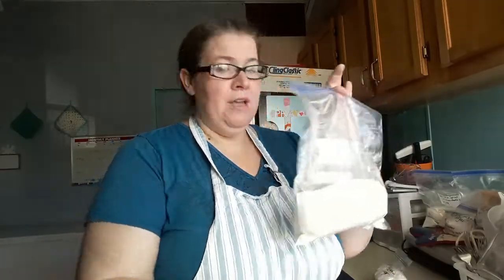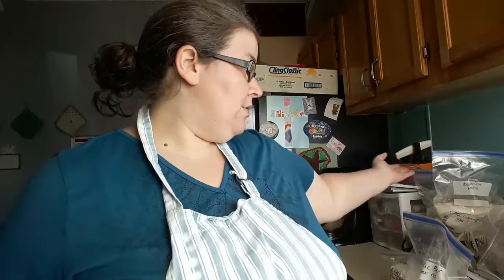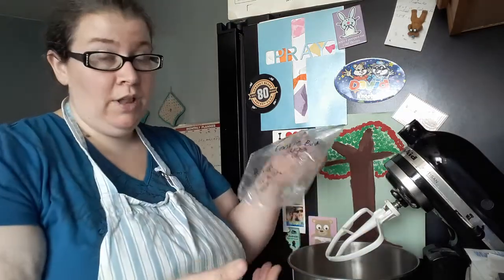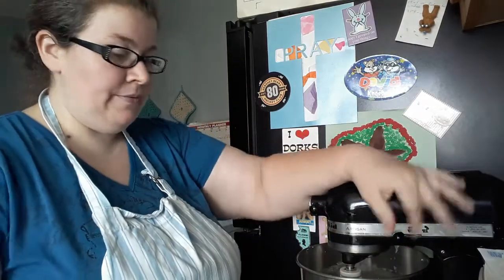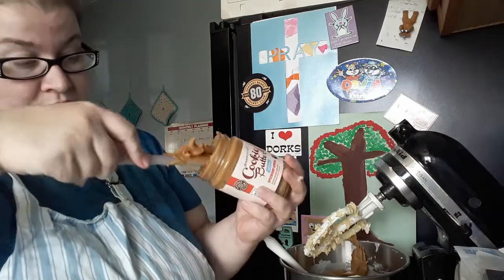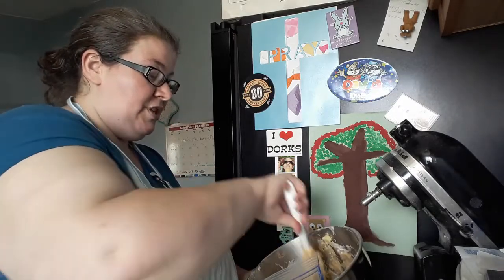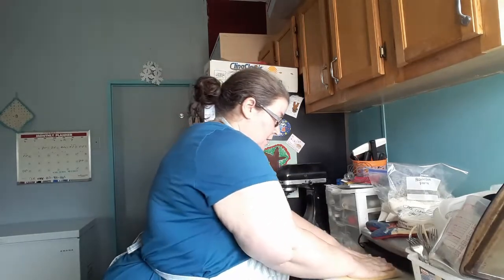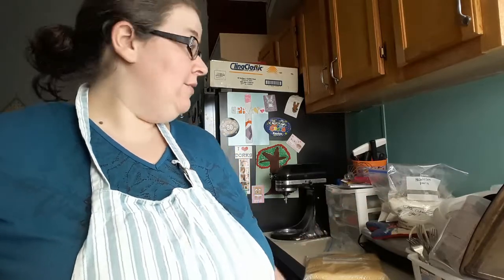Christmas Cookie Prep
Some of you might dread this time of year and some of you might love this time of year. Either way, I'm bringing you this video that shows how I keep my Christmas cookie baking organized and spread out so it's not as stressful.